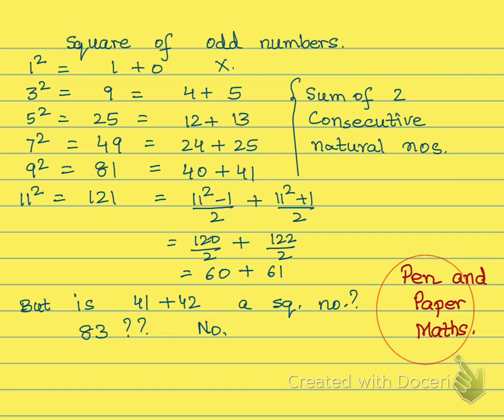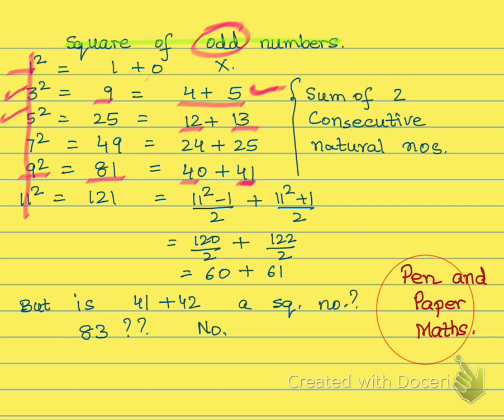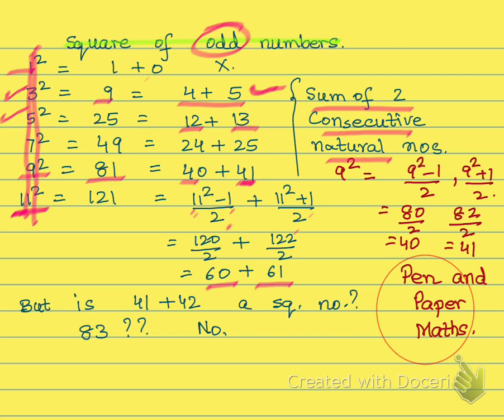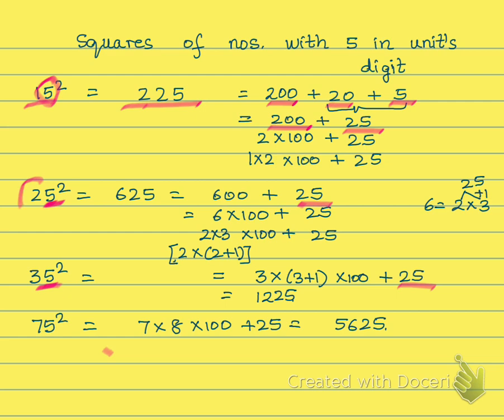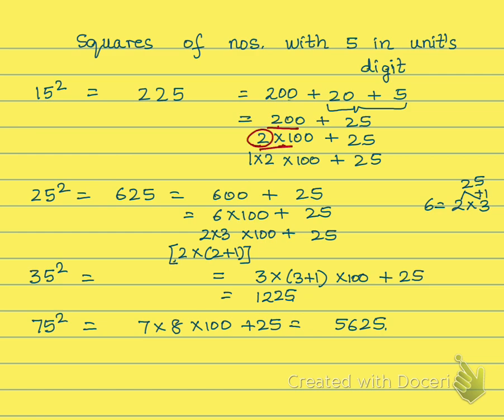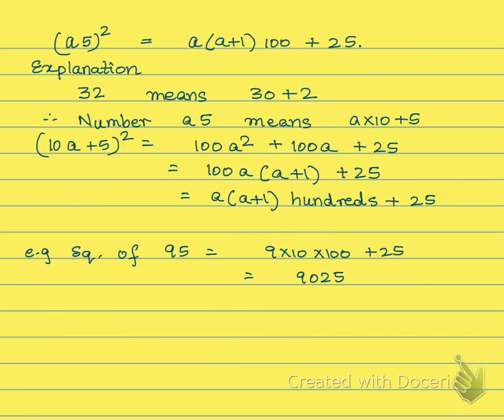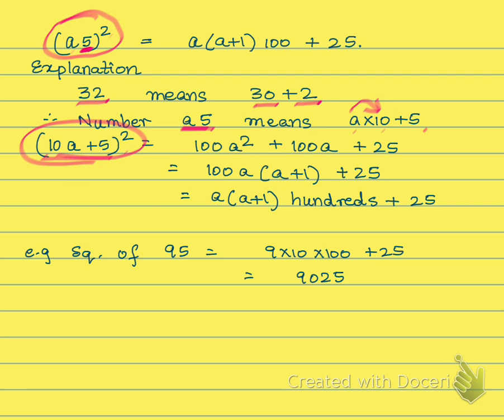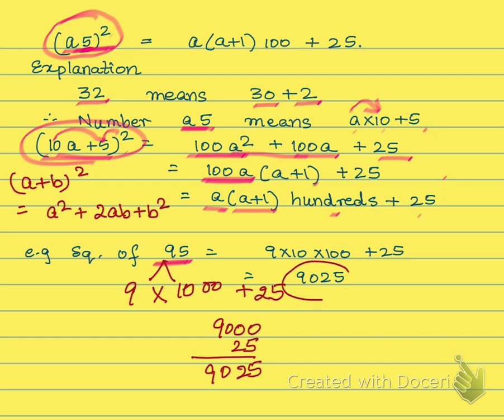Square root - Part 2